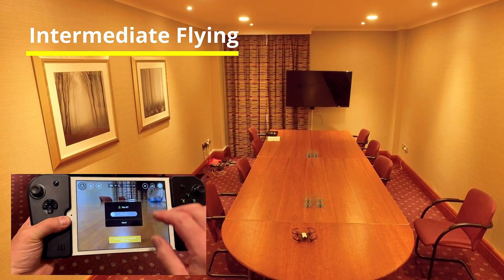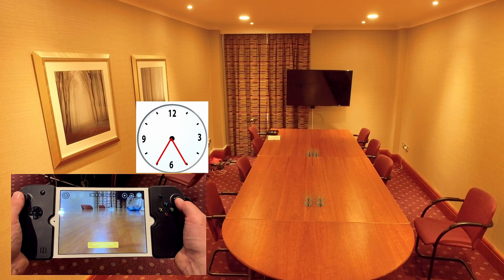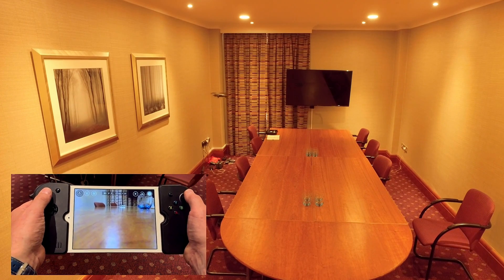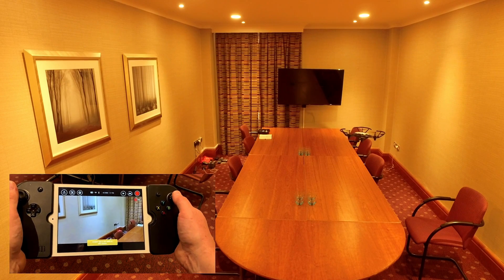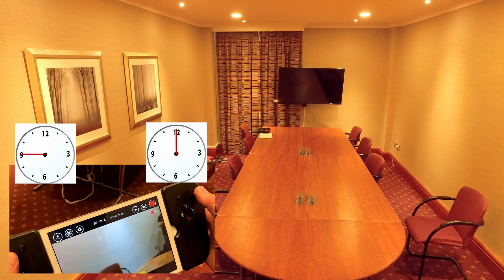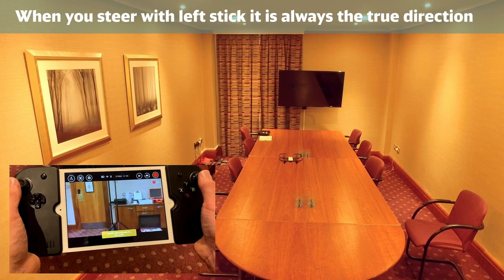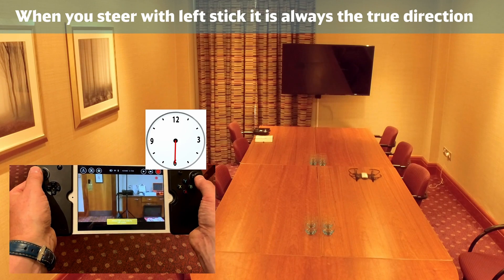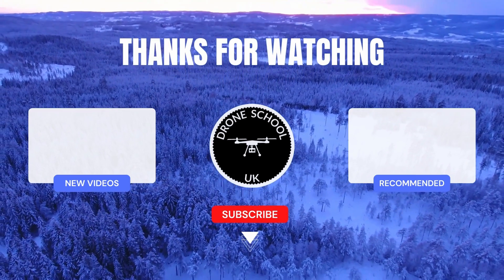DJI Tello Ryze Drone | Flying Circles moving on the Figure of Eight flowing flight Patterns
Drone flying for beginners is a free training course of 4 Youtube videos using a DJI Ryze Tello drone for under £100 /$100.

This is a great drone for people looking for a low-cost introduction to drone flying.  It weighs in at only 80 grams. At the front, it has a recessed 5-megapixel camera lens , fly for 13 minutes and it can do 8D flips.

The DJI Tello is incredibly stable in windless or indoor conditions and holds it position well, making it great to lear to fly.

You can own a DJI drone that has DJ I flight technology and an intel processor with a budget camera for UNDER £100 /$100.

🎥 Video Timestamps:
0:00 Auto Takeoff
0:18 Not precise on the clock face - Left Stick
0:46 Not precise on the clock face - Right Stick
1:15 Flying a Circle to the Right
2:20 Flying a Circle to the Left
2:51 Flying a figure of Eight
4:53 Drone towards you - Mirrored Flying
5:24 Left stick steering is always true

👇 Explore our other related video content for the DJI Tello Ryze:

🎯 DJI Ryze Tello Drone | Much better to Fly with a Gameboy Controller instead of the APP
🎯 DJI Ryze Tello Drone | First Flight Basic Beginner Drone Training with a drone under £100 / $100